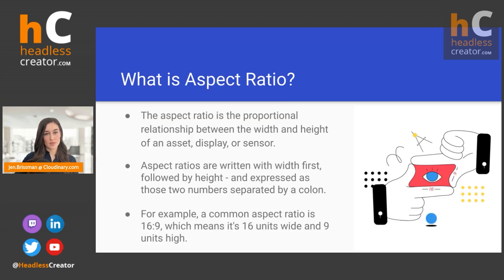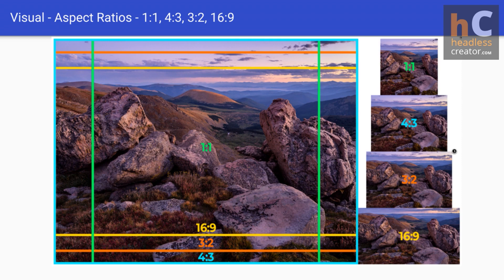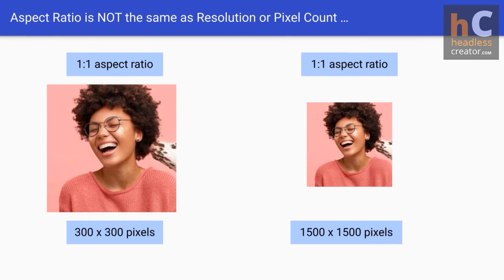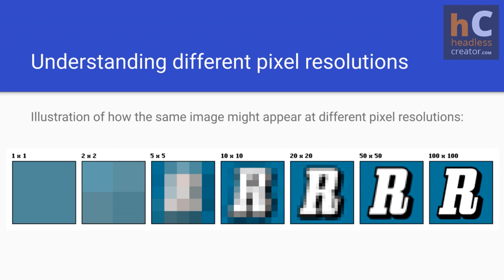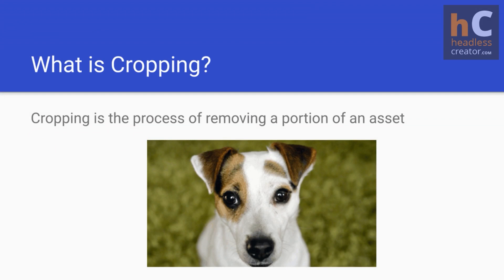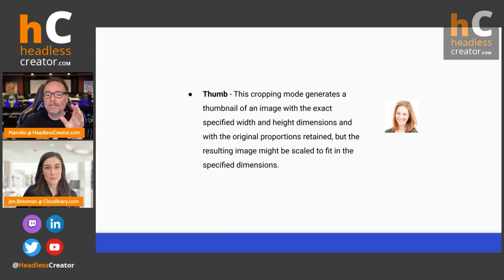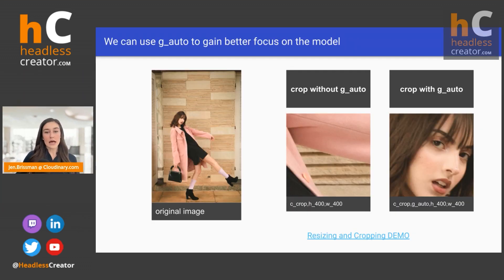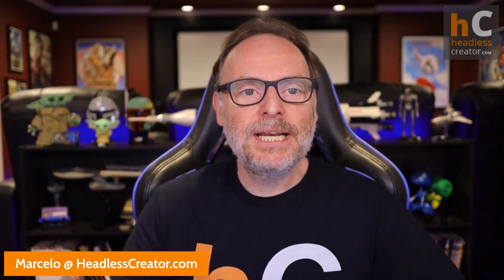HDCBC Lesson 4: An Introduction to Aspect Ratios, Cropping and Resizing Media Assets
In this lesson, you'll learn all about aspect ratios and how they affect resizing and cropping. We'll introduce you to industry standard aspect ratios, why you may want to create custom aspect ratios and then we'll jump into resizing and cropping images and videos, including how AI can help with cropping.

0:00 - Intro
1:03 - Overview
1:22 - What is Aspect Ratio?
1:56 - How Many Aspect Ratios Are There?
2:26 - Common Aspect Ratios
2:45 - 1:1 - Square
3:13 - 3:2 - Rectangle
4:28 - 4:3 - Rectangle
4:53 - 5:4 - Rectangle
6:03 - 7:5 - Rectangle
6:15 - 16:9 - Panoramic
6:51 - 9 : 16 - Tall
8:03 - Visual Aspect Ratios
9:09 - CSS - Grid Layout
9:41 - Common Aspect Ratios on the Web...
9:58 - Visualization - Equal Size Units
11:03 - Black Bars
11:29 - Visual
13:01 - Aspect Ratio is NOT the same as Resolution or Pixel Count
14:11 - What is a Pixel?
15:39 - Pointillism - Georges Seurat
16:43 - What is Resolution?
17:46 - Understanding different Pixel Resolutions
18:57 - Aspect Ratio Calculations
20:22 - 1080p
21:33 - Why is Aspect Ratio Important?
24:12 - Resize Really means Rescale
25:31 - Resizing Gone Wrong
26:46 - Resize - Code
28:21 - What is Cropping?
29:00 - Cropping Options
29:21 - Cropping
32:49 - What is Gravity?
33:20 - Automatic Gravity Selection - Images
34:15 - Resizing and Cropping Interactive Demo (Link Below)
36:54 - Automatic Gravity Selection - Video
39:36 - Crop - Backend Code
42:10 - Topics Discussed
42:46 - End

An Interview with Jen Brissman about Aspect Ratios, Resizing, and Cropping Media Assets

Liked what you saw? Why not register for a Free Account to discover all the free courses on Headless Creator.

Sign up for our newsletter that focuses on everything Headless CMS and delivered directly to your inbox.